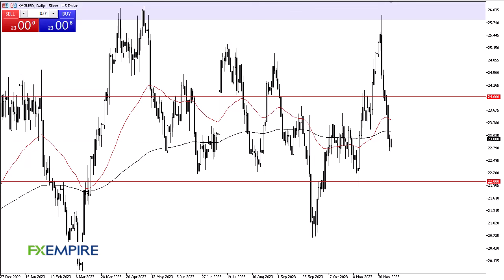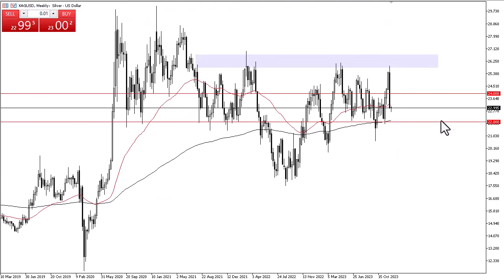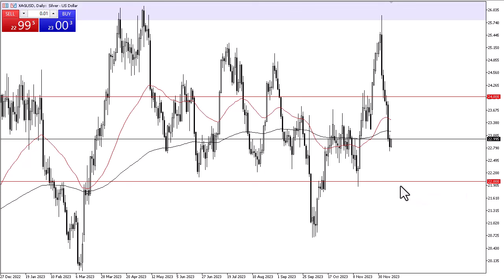Silver Technical Analysis for December 13, 2023 by Chris Lewis for FXEmpire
The silver market rallied just a bit during the trading session on Tuesday, as it looks like the oversold condition may get some relief.